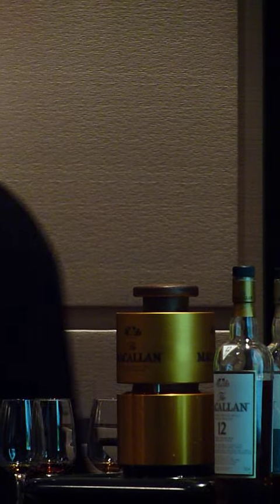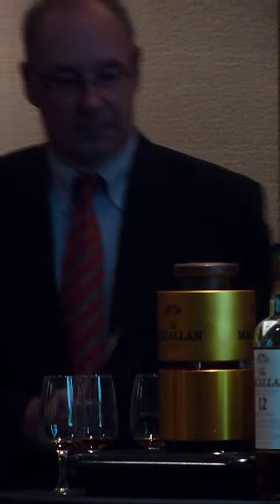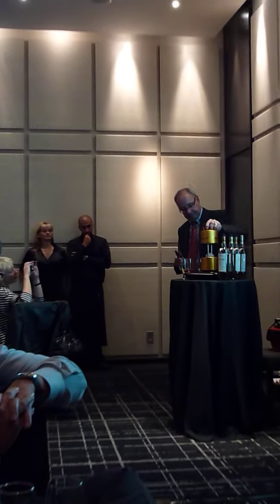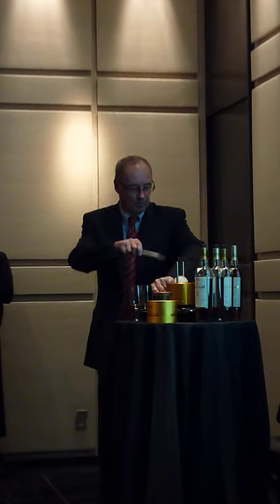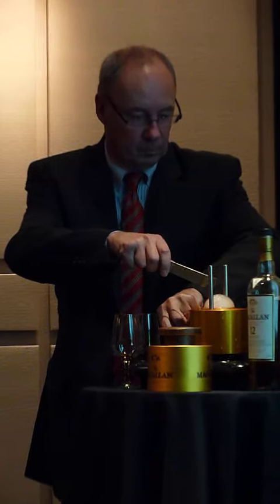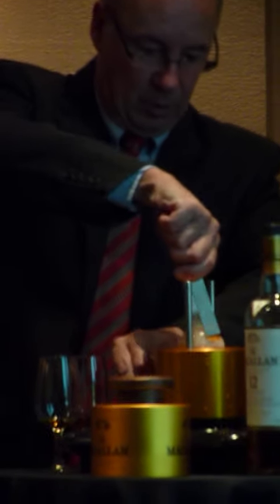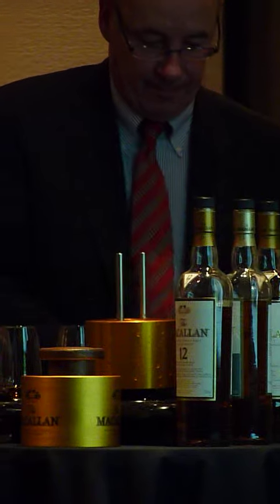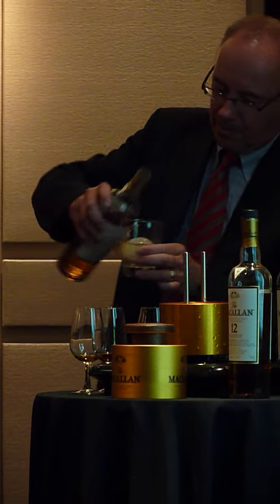Macallan Scotch - Ice Baller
One of the interesting aspects of this Macallan Scotch tasting session was about ice. The challenge is how to add ice to scotch without it melting quickly and watering down the scotch. Turns out that since spheres have less surface tension than a cube, then logic says make your ice into a sphere. This copper device uses pressure and ambient heat to turn a cube into a ball. Thank you science for making me a more efficient inebriate.